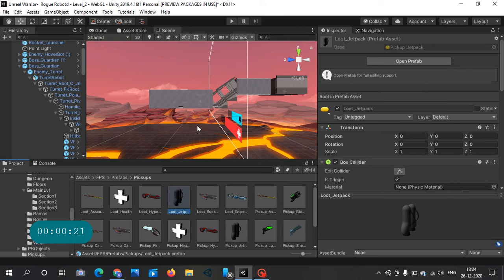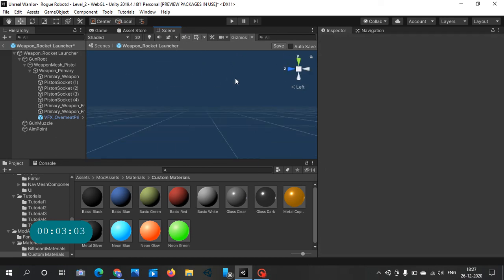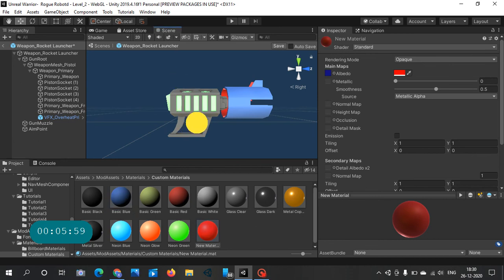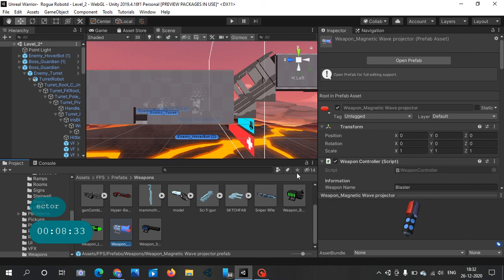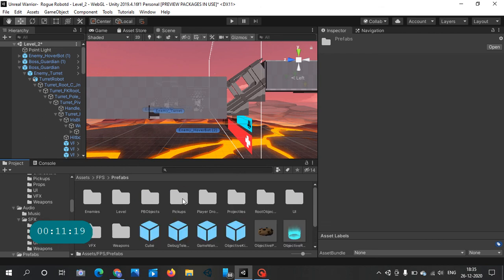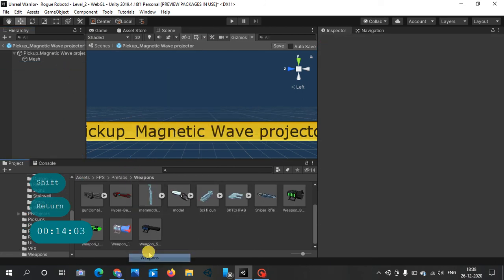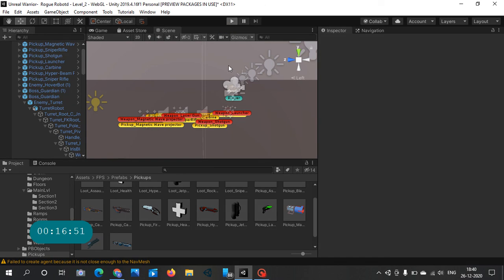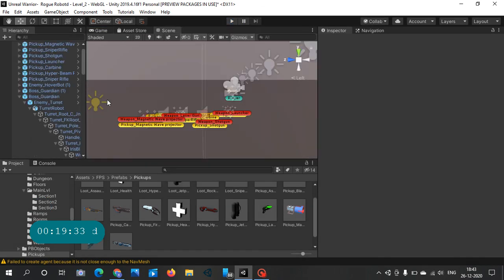Getting Started with FPS microgame on unity- Adding weapons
In the comments tell me if you liked it or not Thank you!